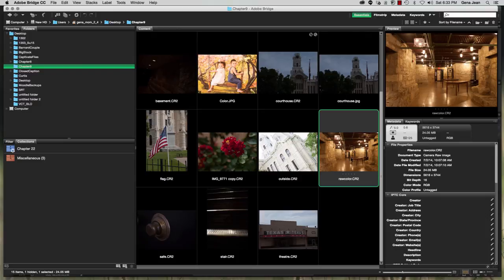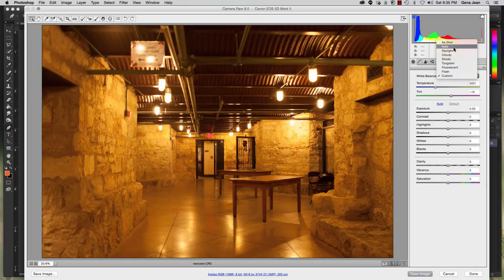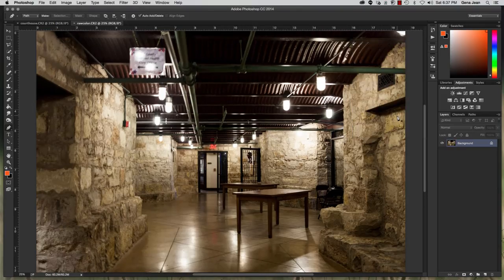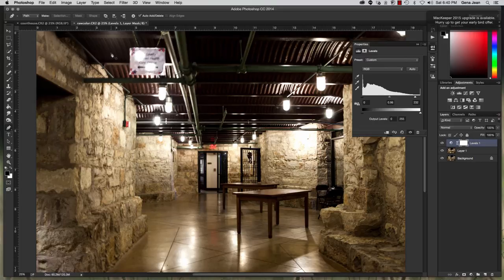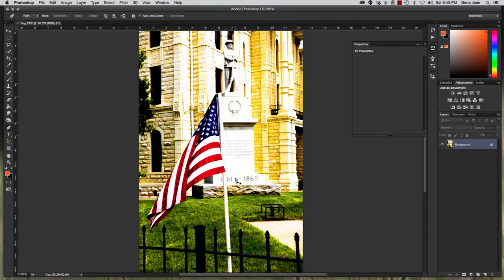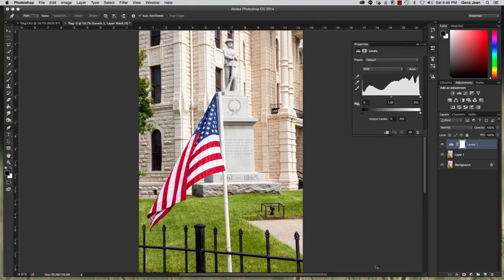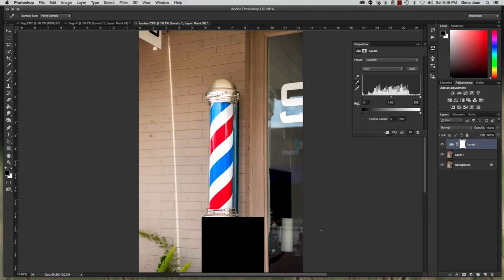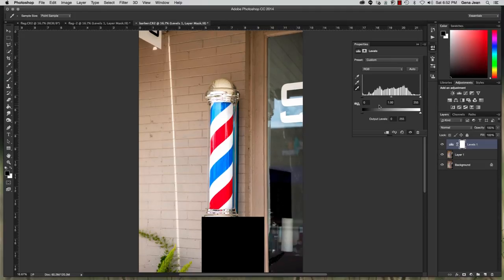Photoshop Levels - 9C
How to adjust exposure using levels